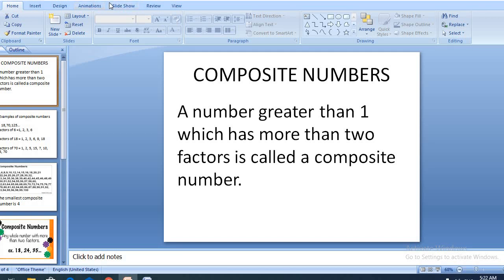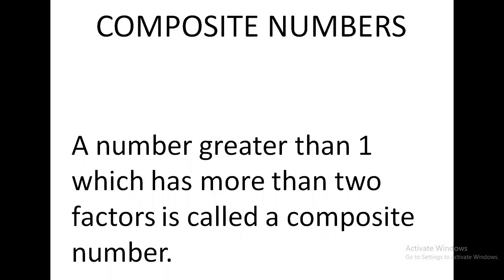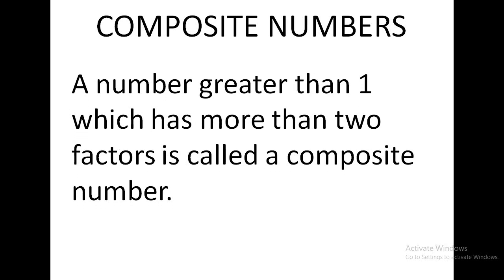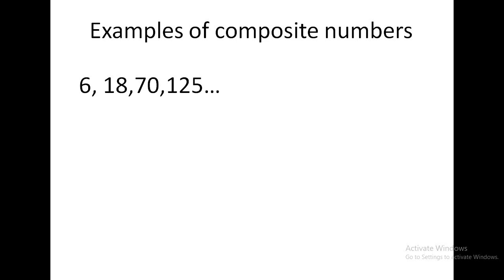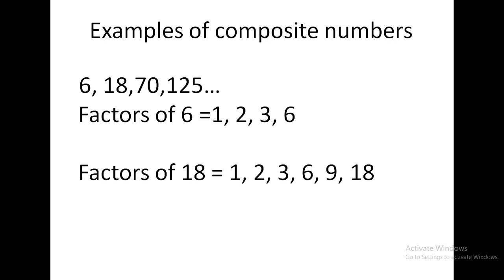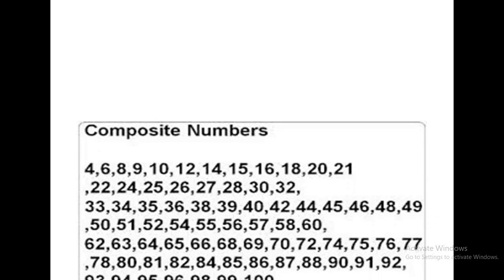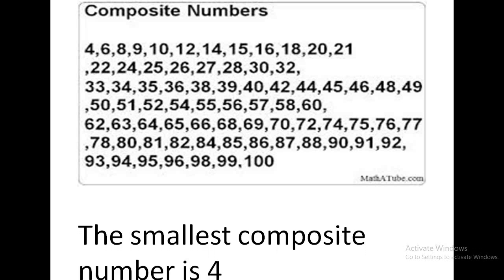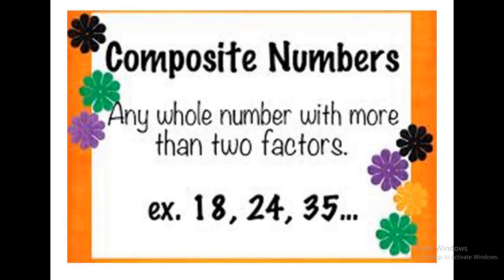COMPOSITE NUMBERS VIDEO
CLASS :5
SUBJECT : MATHS
TOPIC : COMPOSITE NUMBERS